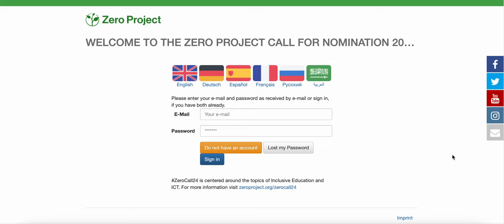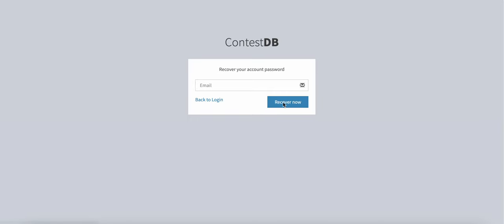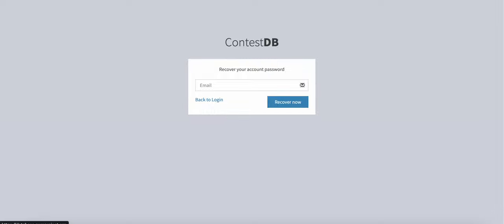How to reset your password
This is an explainer video on how to reset your password on the Zero Project Call for Nominations 2024 Nomination Platform.

After having navigated to the Nomination Platform homepage via the zeroproject.org website, navigate to the "Lost my password" button.
Click on the "Lost my Password" button and you will be navigated to a new page where you'll be asked to enter the email associated with your account.

Once you have done so, click on the "Recover Now" button.
You will then see a notification which reads as follows.
This can take up to 10 minutes.

Please now go to your email inbox and check both your inbox and spam folder for the recovery email.

Once we have received the recovery email, you'll be able to follow the prompts in that recovery email to set up a new password for your account.

Watch the next video to see how to your category on the ZeroCall24 nomination platform.

Good luck with your nomination!

The Zero Project finds and shares solutions that improve the daily lives and legal rights of all persons with disabilities, worldwide.